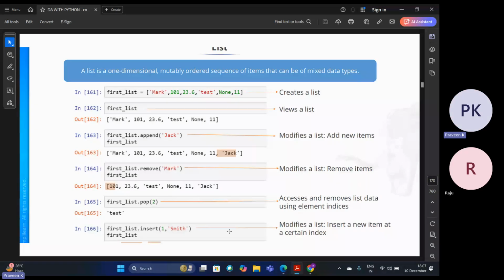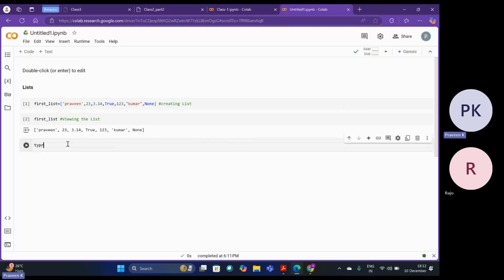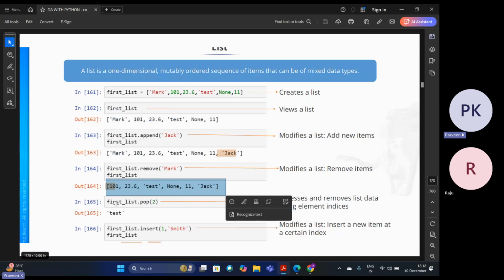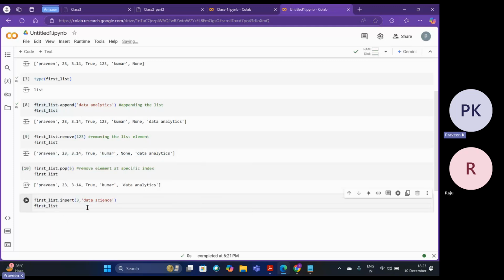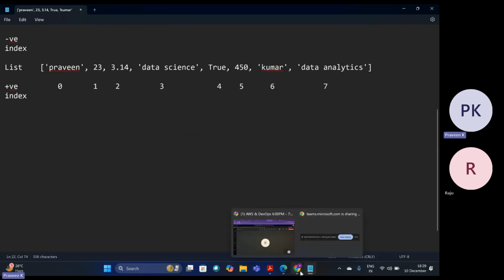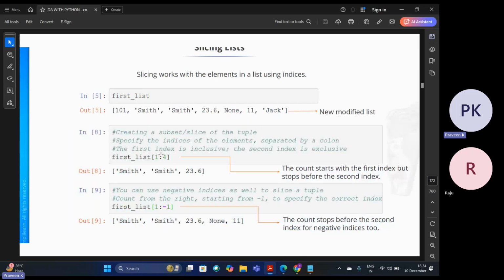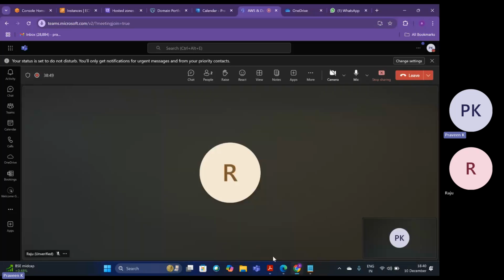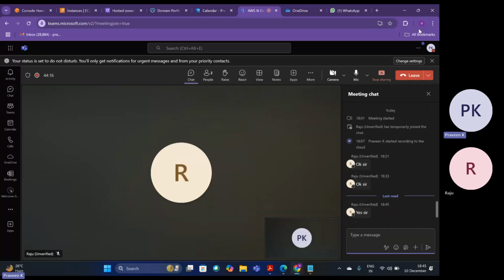Python Data Structures(Lists) Part-1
The above video describes basics of List